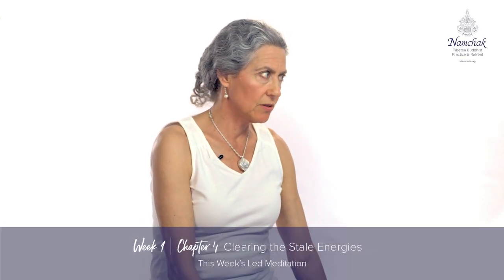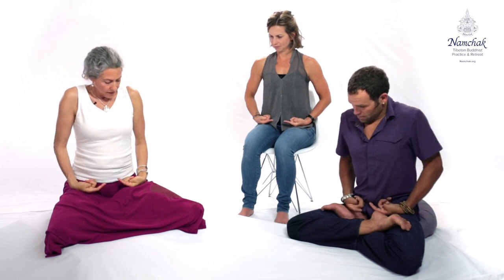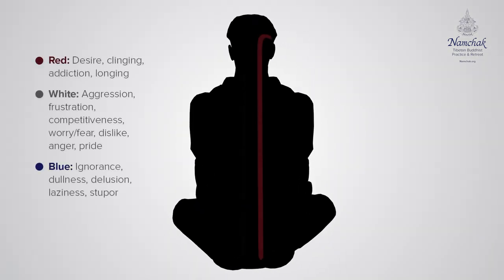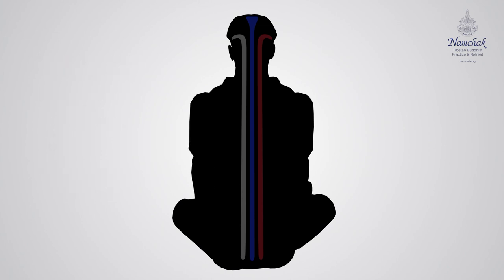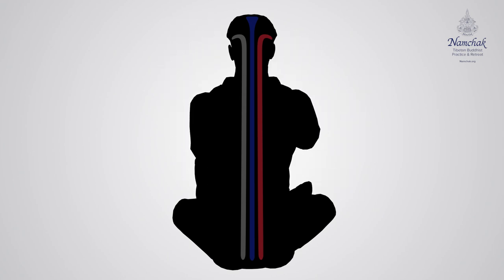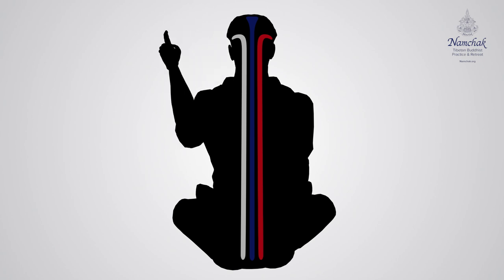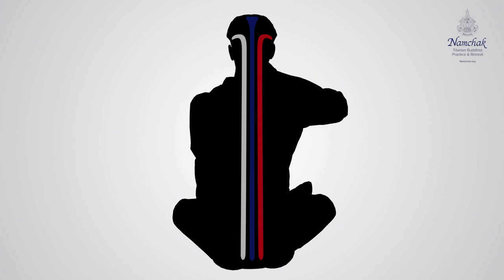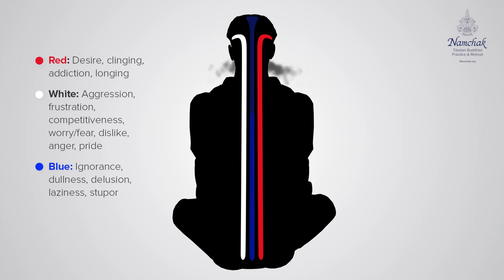The Tibetan Buddhist Practice of Clearing the Stale Winds with Lama Tsomo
In this video from our Always Smiling eCourse, Lama Tsomo introduces us to the practice of Lung Ro Sel. This preliminary practice is a way of upping our chances of resting in still, clear, joyful awareness. Lung Ro Sel is translated as "Clearing the Stale Winds" (energies) and is an ancient Tibetan Buddhist practice that is helpful for working with the subtle energies connected to the afflictive emotions, or Three Poisons which include:

1. Attachment
2. Ignorance
3. Aversion

Learn more in our 4-week meditation eCourse and introduction to Tibetan Buddhism - Always Smiling

~ Namchak Community ~